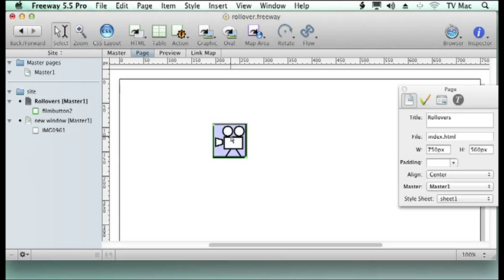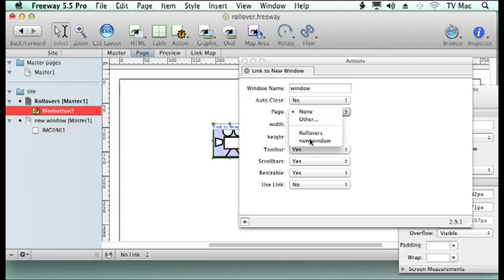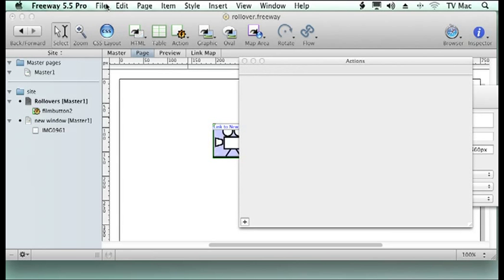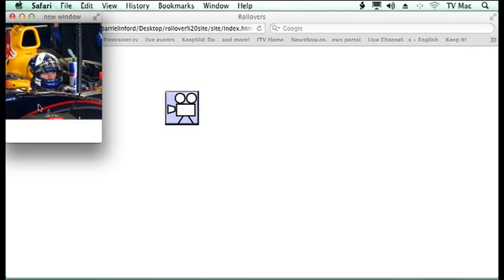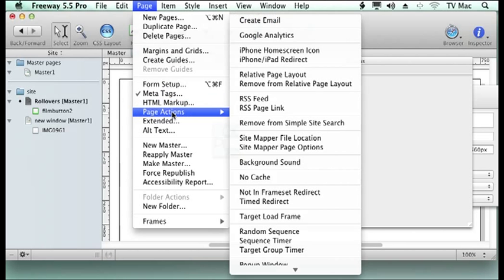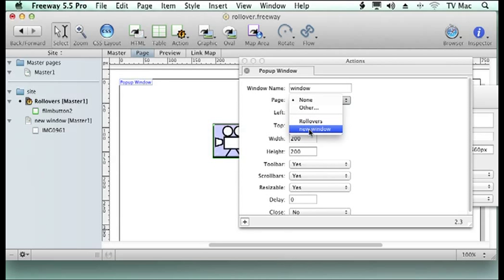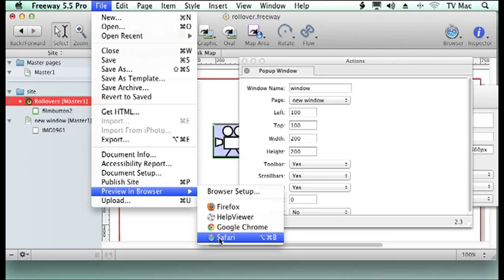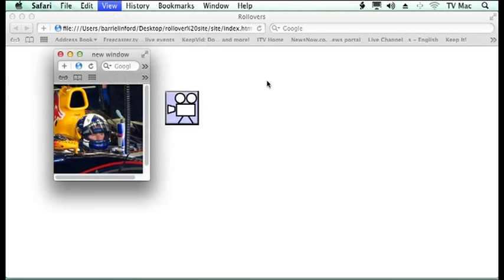Freeway Lesson 39 - Pop-up Windows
There are two ways of using pop up windows in Freeway and this tutorial will show you how to use them.